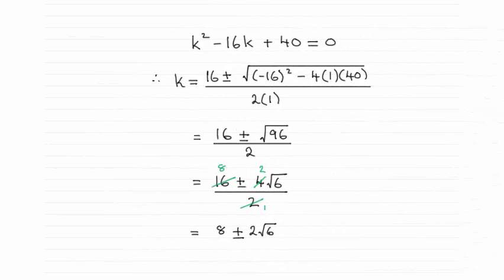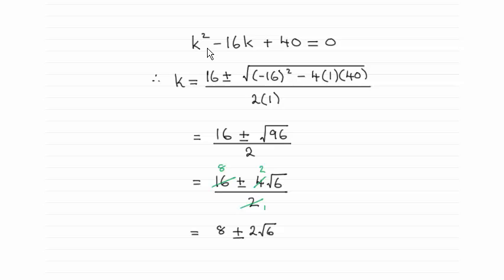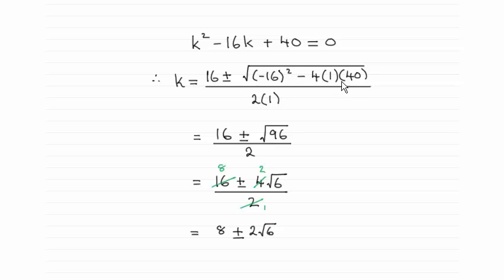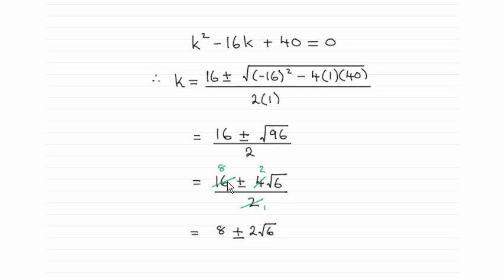Edexcel International Core Maths C12 January 2015 Q13(d) : ExamSolutions Maths Revision